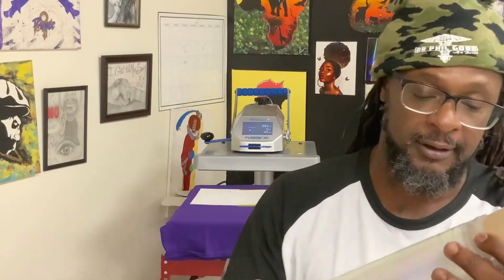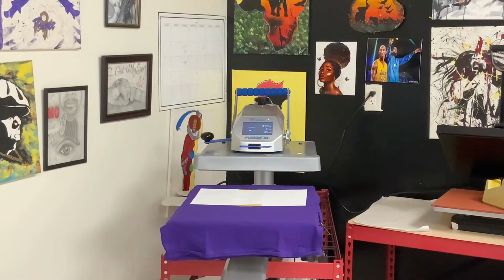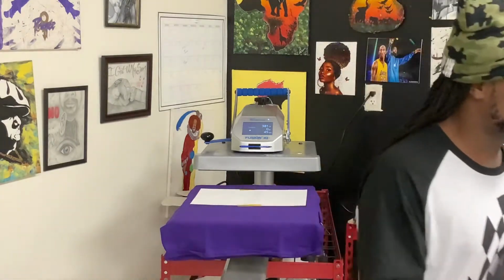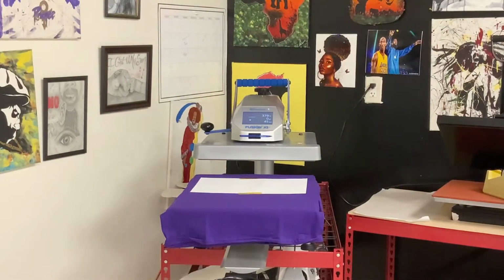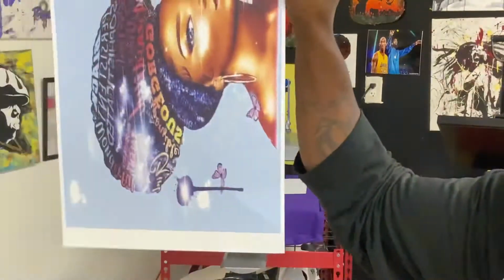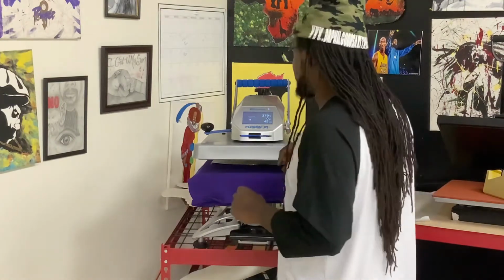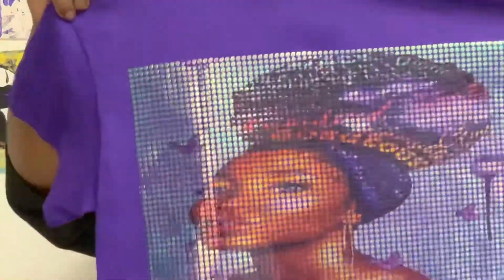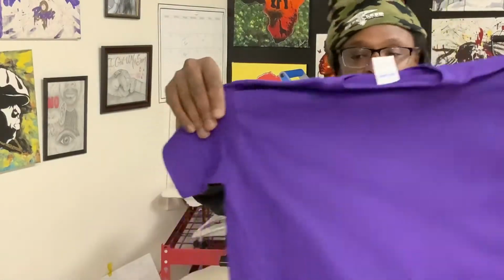Sublimating Specialty film and new vinyls